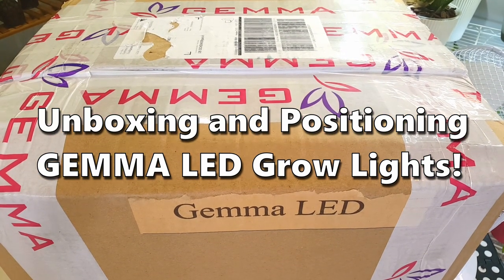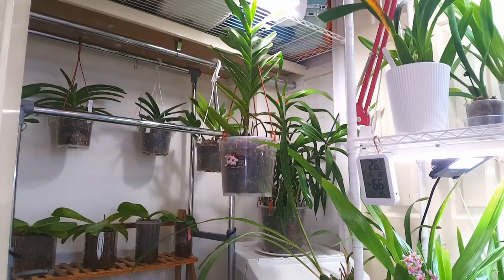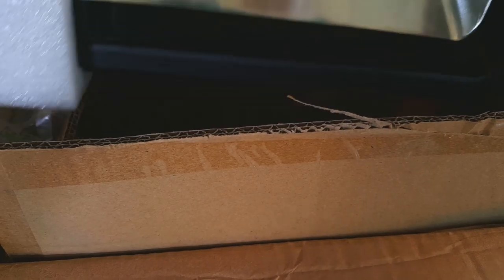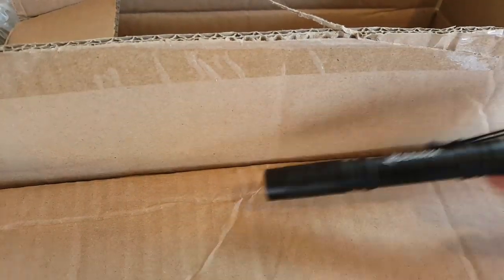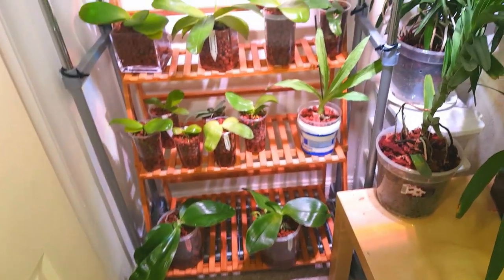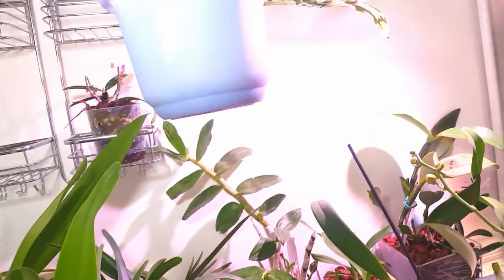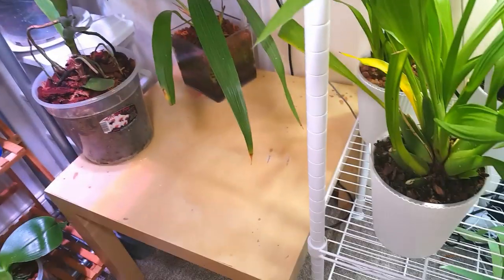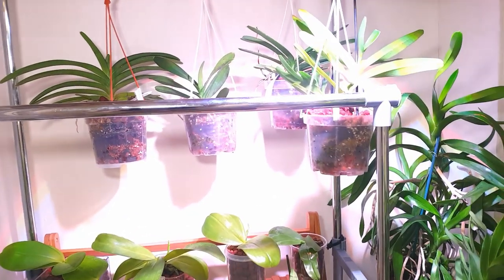Unboxing New GEMMA LED Grow Lights; Converting a Wardrobe into Orchid Space!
In this video we are going to be unboxing some new grow lights I ordered from GEMMA LED, as well as positioning them and looking at my new set-ups. This will finish off my new orchid wardrobe conversion project!

I’ll keep you updated on progress in future videos, the 100w grow light is so bright, I may have to adjust positioning.

Let me know if you have any questions down below!

Temps- 18-30C
Humidity 60-75%.
Artificial lighting supplemented with daylight.
Cool white '6000K' under cabinet lighting- Screwfix

Self watering pots with water level gauge: Lechuza mini deltini
or other brand
Mini USB fans from Amazon

LECA Canna Aqua Brand or IKEA

Be sure to look out for more care tutorials to follow! Please post suggestions and questions in the comments! I'm really happy to chat to fellow orchid lovers and hope you've enjoyed this video :-)